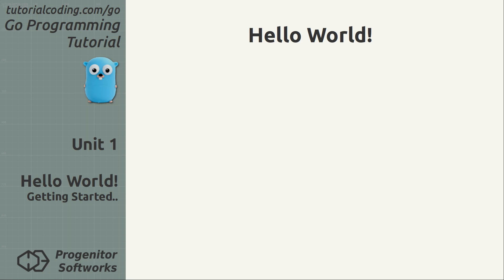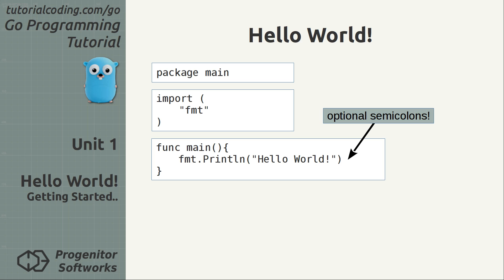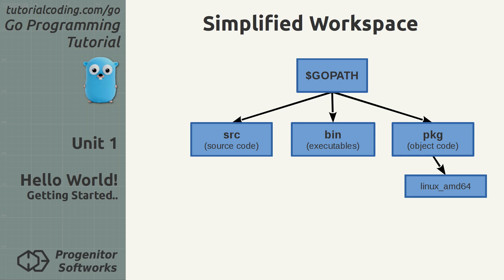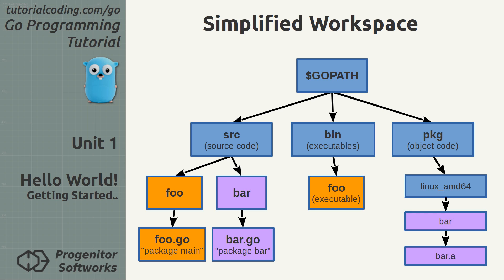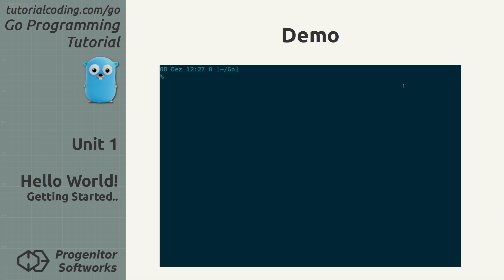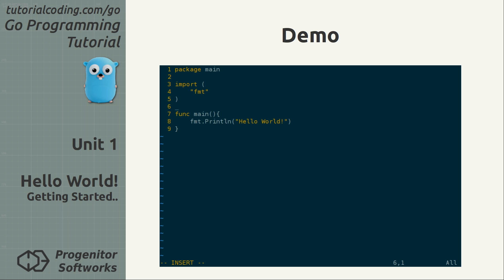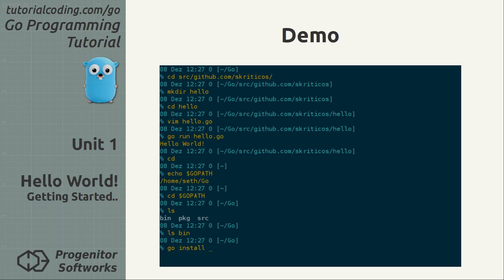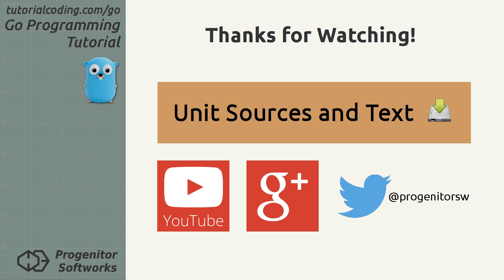Go Programming Tutorial: Unit 1, Hello World!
This first unit shows how to write and execute a very basic program. It also explains Go workspaces and briefly shows how to use the inbuilt help command.